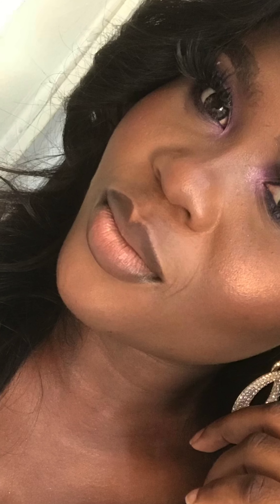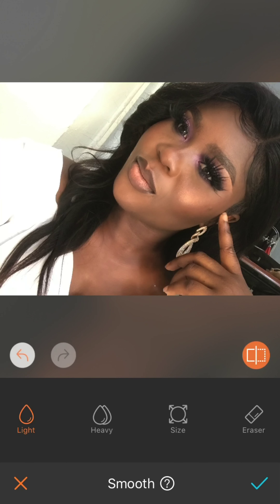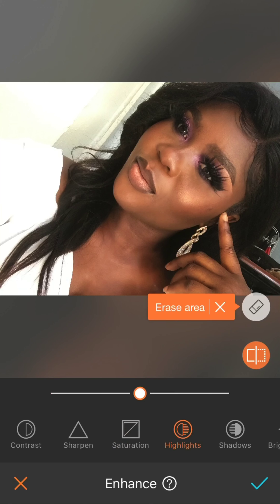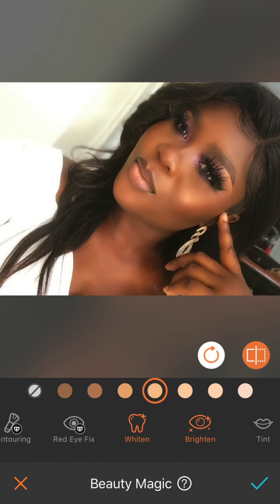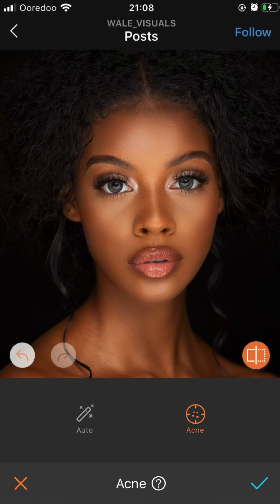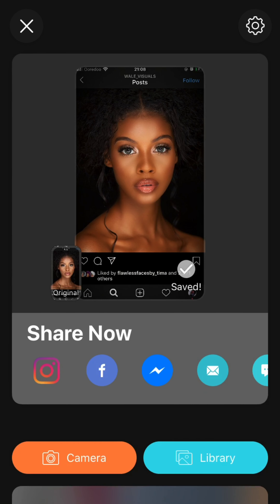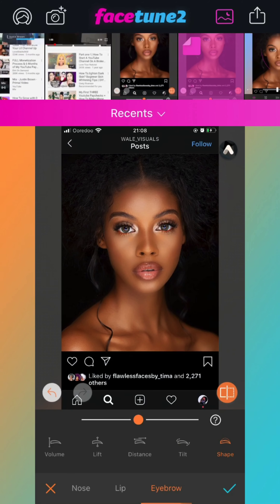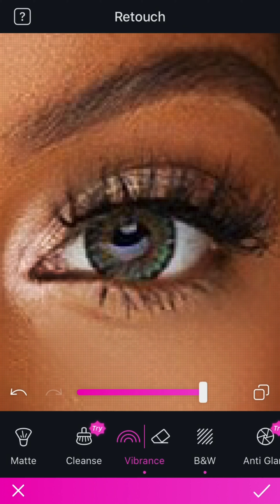HOW TO EDIT INSTAGRAM PICTURES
Hey Guy!!!
Welcome Back!!!
Application used are:
Airbrush app
Facetune2 app
Photogrid app
They are all available on both Android and IOS Phones👍👍👍.
Ensure you change your camera program quality setting from 720p*60 to 1080p*60
Or from 1080p*60 to 4k..It gives you a very high picture quality